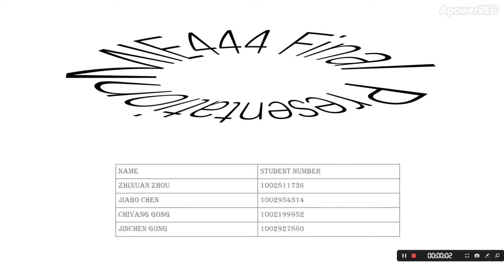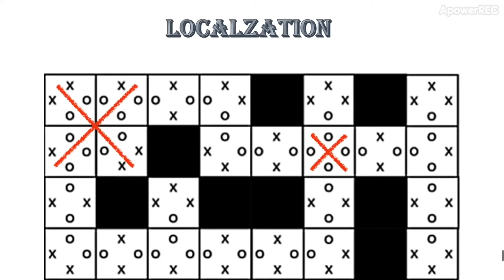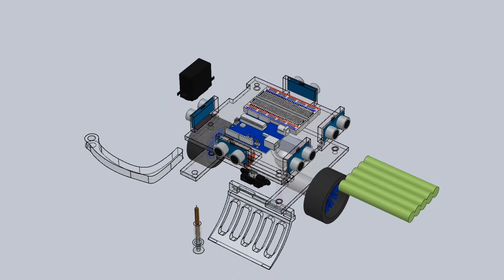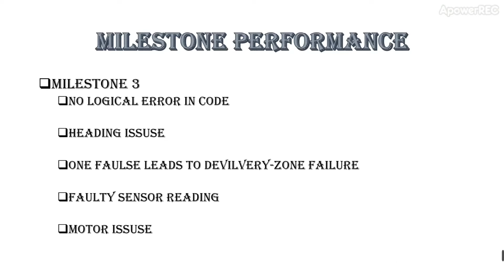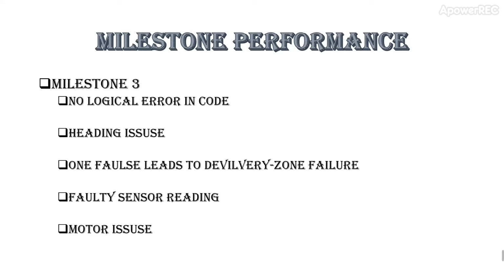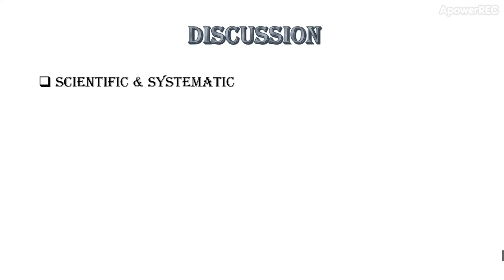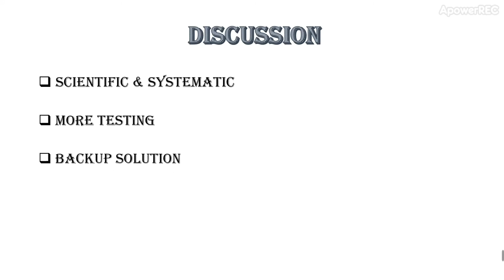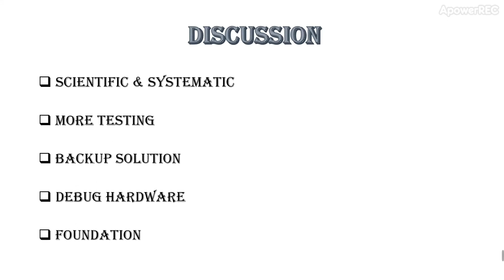MIE444 - Team 11 - 2019 - UofT